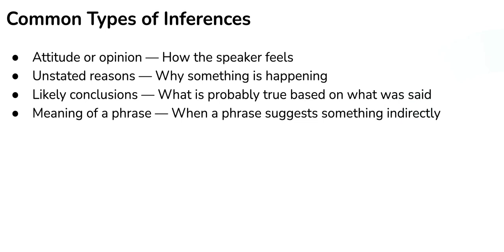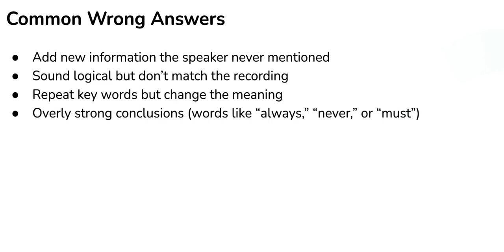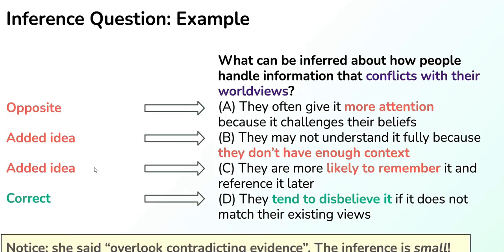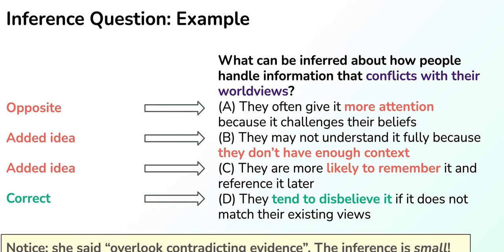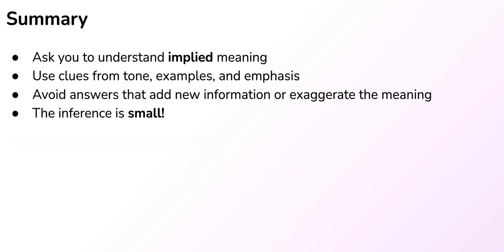Inference question , Listening Section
The lesson focuses on mastering inference questions in the TOEFL listening section, emphasizing the importance of careful listening and identifying clear clues to understand the implied meanings.
Inference questions require understanding the speaker's implied meaning, not directly stated, through clues in the audio.
Key strategies include paying attention to the speaker's tone, emphasis, contrasting statements, and avoiding adding outside knowledge.
Common wrong answers add new information, slightly change the meaning, or use too strong language compared to what was actually mentioned.
Examples and strategies provided aim to help test-takers recognize and interpret the subtle cues that lead to correct inferences.
The lesson underscores the necessity of focusing solely on the information provided in the passage to make accurate inferences.